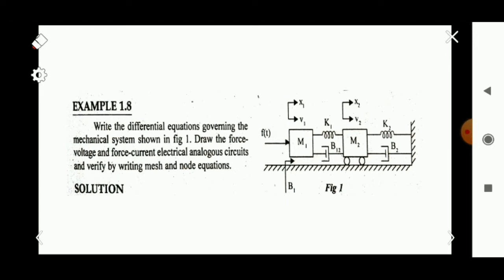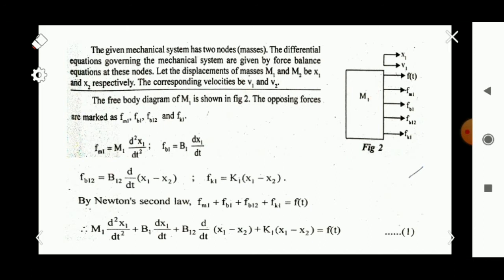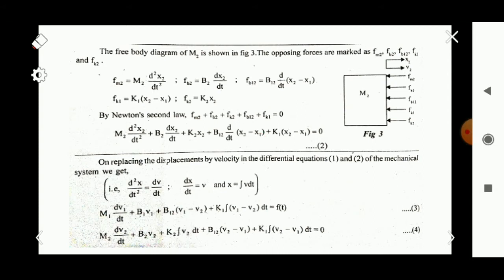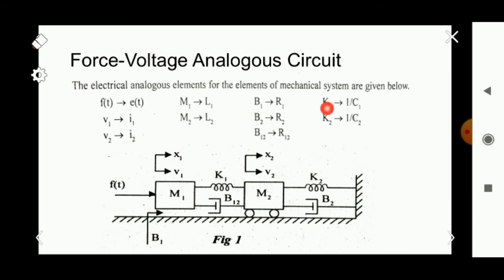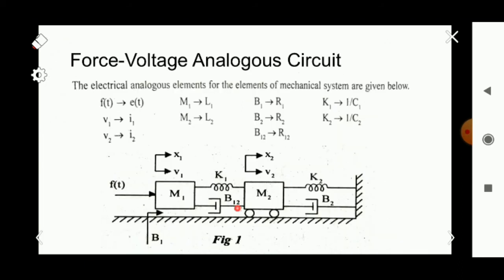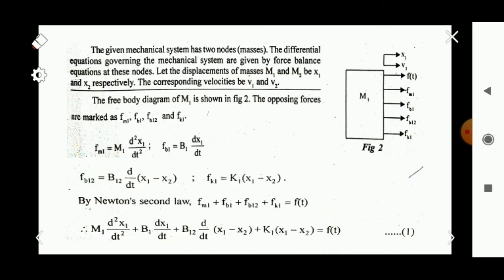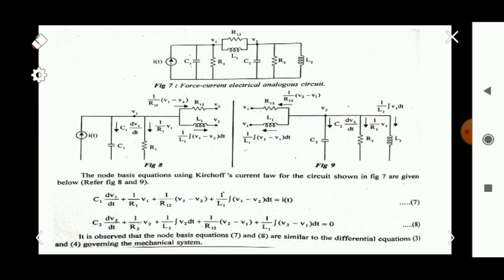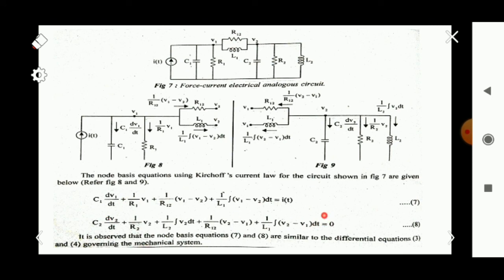Force Voltage and Force Current Analogy | EE303 LCS | First Module | KTU